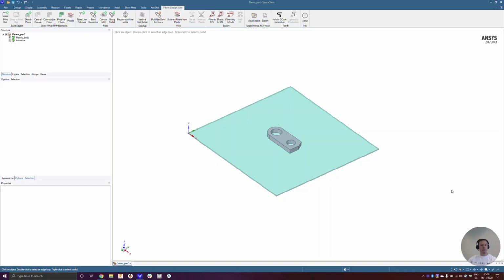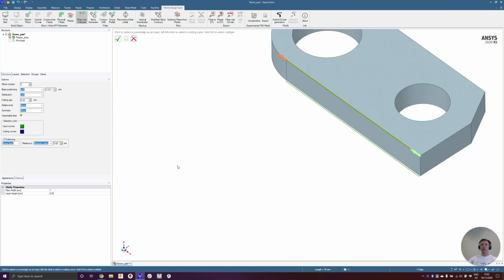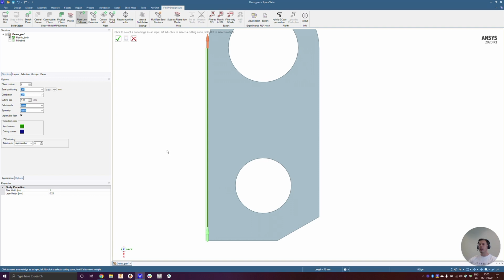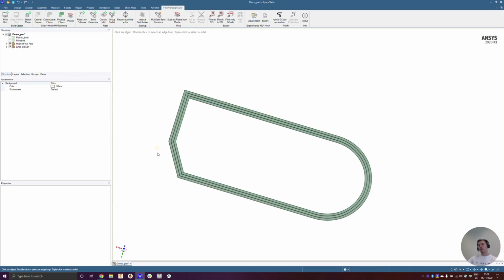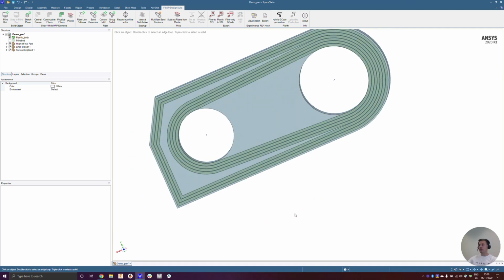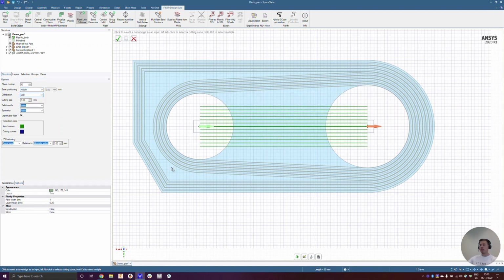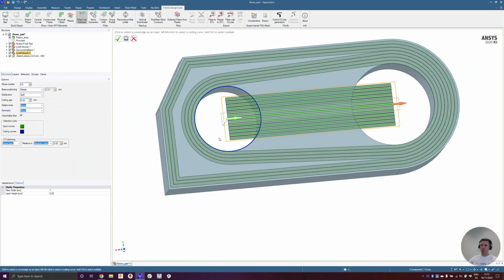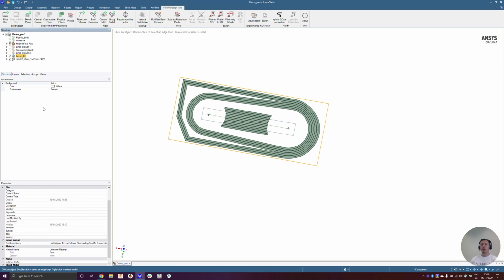fibrify training part 4 - 1st Fiber Layup